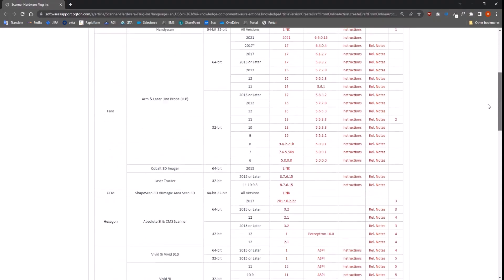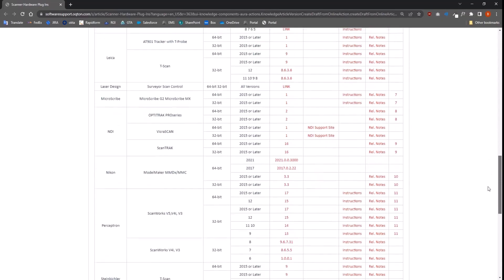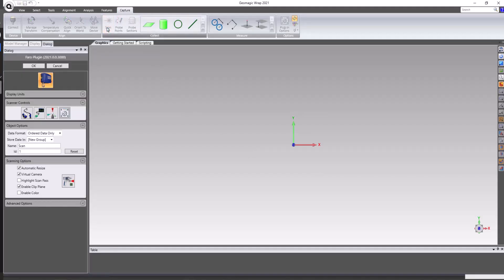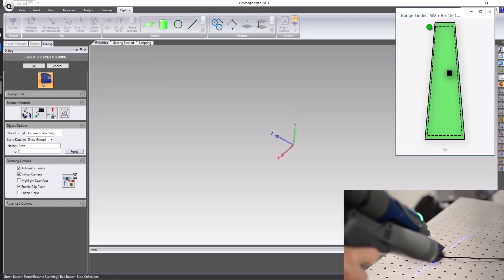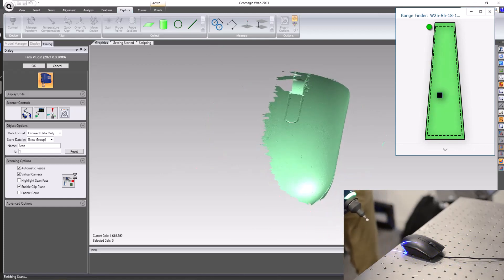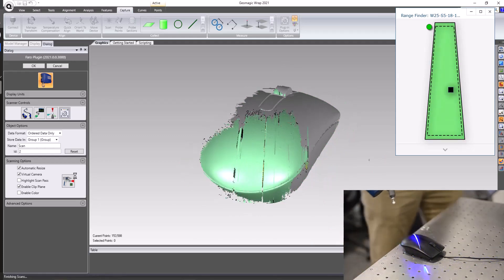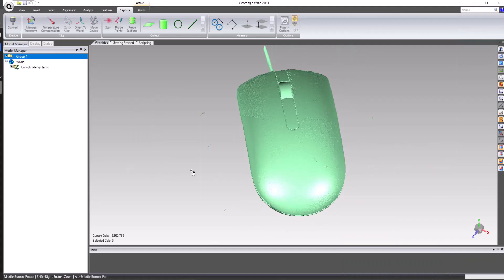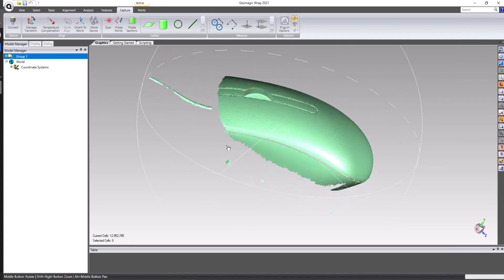Scan Directly in Geomagic Wrap | Feature Highlight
Geomagic Wrap can connect to a wide range of 3D scanners using these plugins. Entering the scan command allows you to capture scan data directly inside of Wrap. The clipping plane is enabled to prevent capturing unwanted data below the scanned part. Learn more about it in this handy overview.

Speak to sales:
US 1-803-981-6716